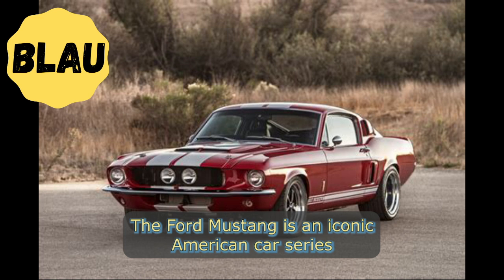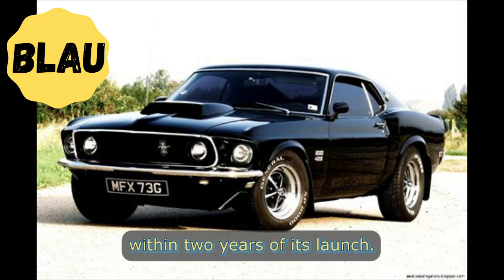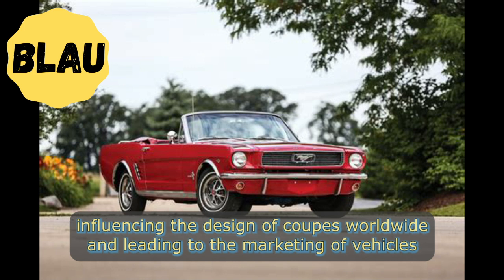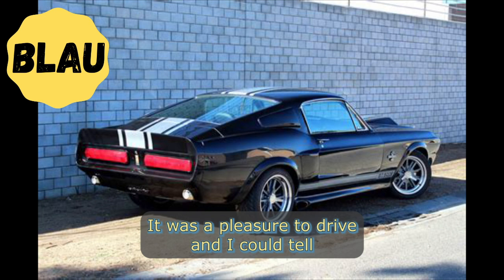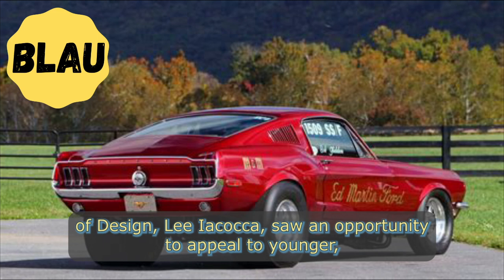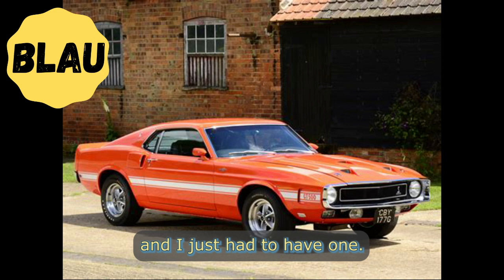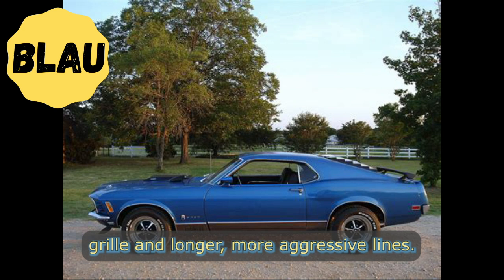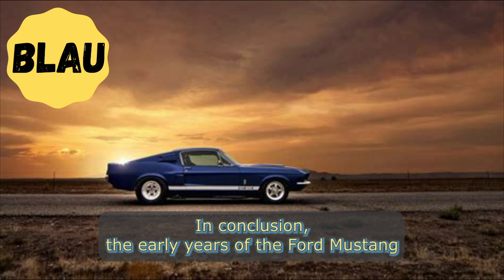Mustang The Heartbeat of America Episode 1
## Introduction

The Ford Mustang is an iconic American car series that has been in continuous production since 1964, making it the longest-running Ford car nameplate to date. Not only is it currently in its sixth generation, but it is also the fifth-best selling Ford car nameplate. The project for the Mustang began in the early 1960s when Ford executives recognized the success of compact, sporty European cars and wanted to create a similar vehicle for the American market. They assigned a small team, led by executive stylist John Najjar, to develop a prototype for a new car that would be called the "Ford Mustang." Najjar, who was a fan of the P-51 Mustang fighter plane, co-designed the first prototype of the Mustang, known as the "Ford Mustang I," with fellow Ford stylist Philip T. Clark. The Mustang I made its debut at the United States Grand Prix in Watkins Glen, New York, where it was tested by contemporary Formula One race driver Dan Gurney.

The Mustang was developed as a highly styled line of sporty coupes and convertibles derived from existing model lines, initially distinguished by "long hood, short deck" proportions. When it was first introduced in 1965, the Mustang became the most successful vehicle launch since the 1927 Model A, selling over 400,000 units in its first year. In fact, the one-millionth Mustang was sold within two years of its launch. And in August 2018, Ford celebrated another milestone by producing the 10-millionth Mustang, which was a 2019 Wimbledon White convertible with a V8 engine, just like the first 1965 Mustang.

"The Mustang was designed to be sporty, like a European car, but also comfortable, like a Cadillac." - John Najjar, executive stylist and co-designer of the first prototype of the Mustang, known as the "Ford Mustang I."

Despite its initial success, the Mustang has faced tough times throughout its production history. In the 1970s, high gas prices and stricter emissions standards led to a decrease in demand for muscle cars like the Mustang. The car underwent several redesigns in an attempt to appeal to changing consumer preferences, but it struggled to regain its former popularity. However, in the mid-2000s, the Mustang experienced a resurgence in popularity, thanks in part to the release of a retro-inspired design that harkened back to the car's glory days.

The success of the Mustang has not gone unnoticed, as it has inspired multiple competitors from other American manufacturers, including the Chevrolet Camaro, Pontiac Firebird, AMC Javelin, and Dodge Challenger. It has also had a global impact, influencing the design of coupes worldwide and leading to the marketing of vehicles like the Toyota Celica and Ford Capri in the United States. In addition, the Mercury Cougar was launched in 1967 as a unique-bodied, higher-trim alternative to the Mustang. During the 1970s, it was marketed as a personal luxury car and included more features.

"We wanted to create a car that was both sporty and comfortable, and the Mustang was the result. We knew it had the potential to be a hit, but we never could have predicted just how successful it would become." - Donald N. Frey, former Ford Motor Company vice president and general manager, and one of the key figures in the development of the Mustang.

Throughout its production, the Mustang has had various nameplates associated with it, including GT, Mach 1, Boss 302/429, Cobra, and Bullitt. These nameplates, along with the "5.0" fender badging (denoting 4.9 L OHV or 5.0 L DOHC V8 engines), have only added to the Mustang's appeal and performance. If you're a car enthusiast looking for a stylish, sporty, and iconic vehicle, the Ford Mustang is the perfect choice. Its rich history, impressive performance, and wide range of nameplates make it an icon of the automotive industry.

"I was impressed with the Mustang's handling and performance from the moment I first got behind the wheel. It was a pleasure to drive and I could tell it had the potential to be a real success." - Dan Gurney, contemporary Formula One race driver and test pilot for the Ford Mustang.

Despite its long and illustrious history, the Ford Mustang remains a symbol of an era that has long since passed. While it continues to be a popular car series, with its sixth generation currently in production, it can't help but evoke a sense of nostalgia for the glory days of American muscle cars. The Mustang's sleek design, powerful engines, and iconic nameplates will always be remembered as a symbol of a bygone era, one that will always hold a special place in the hearts of car enthusiasts everywhere. As the years go by and the Mustang continues to evolve and change, it is important to remember its rich history and the role it has played in shaping the automotive industry. Despite the passage of time, the Mustang remains an enduring symbol of American ingenuity and a testament to the enduring spirit of the American car.